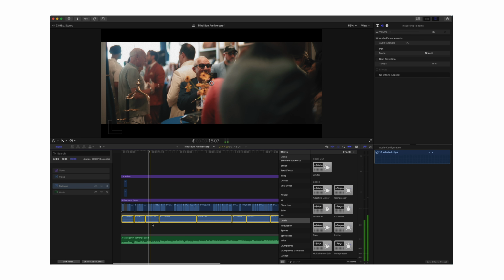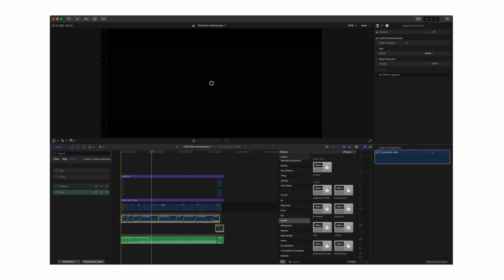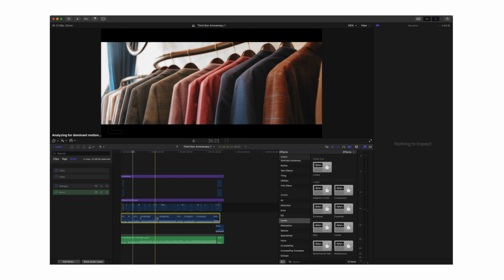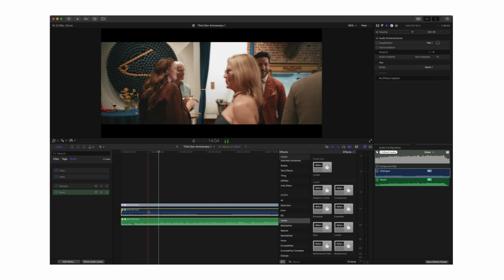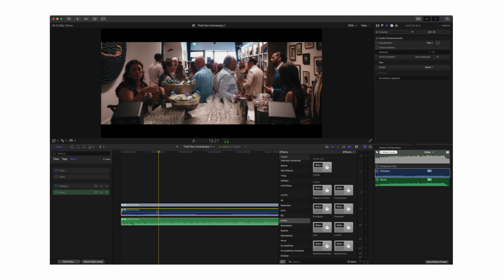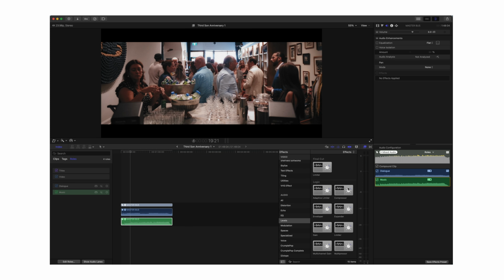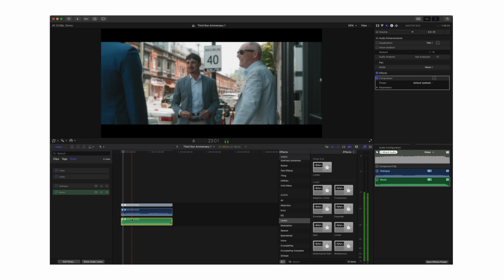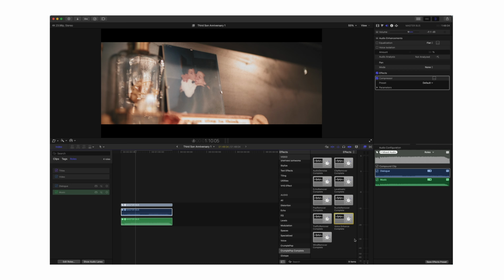Creating an Audio Master Bus With Separate Audio Lane "Roles" in Final Cut Pro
A spur-of-the-moment tutorial on what I just learned about creating an efficient audio channel and bus workflow in Final Cut Pro 12.

This was originally a screen recording meant to be sent to an audio-engineering friend of mine, to see if he is already implementing this process. But mostly to see if I am just way late to the game of using the "Expand Audio Components" button 😂

Are you already mastering your audio in this way? I find that using external apps, like Logic Pro, just add another layer of complexity and time that I would much rather keep within the FCP window.

I hope this helps anyone else who has been living with this conundrum.